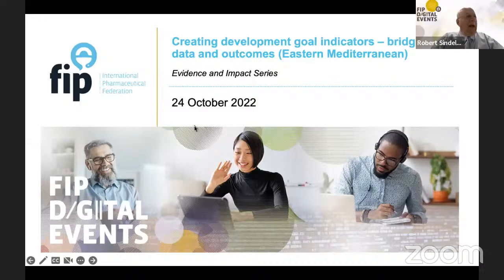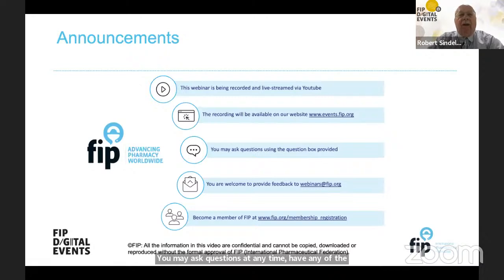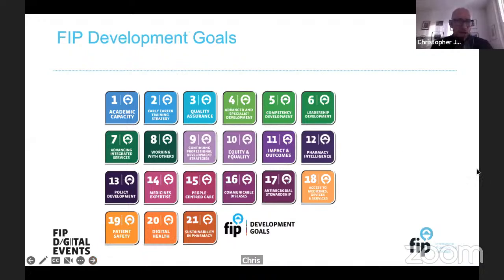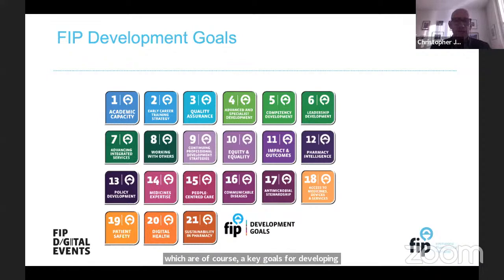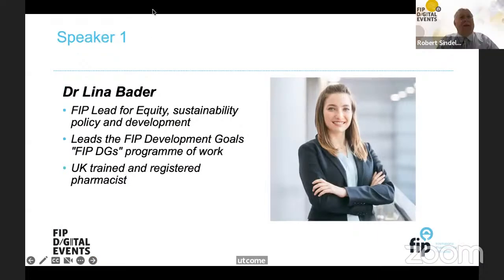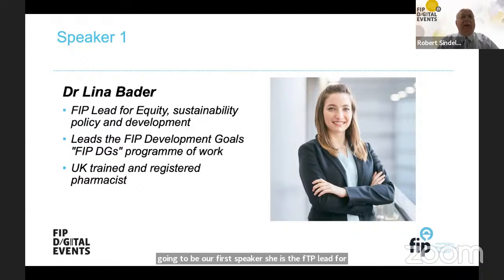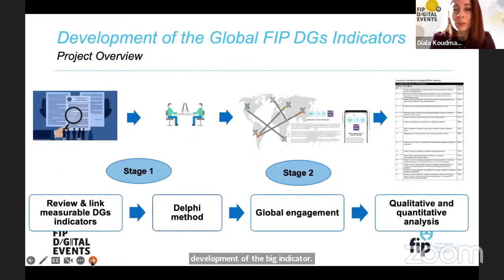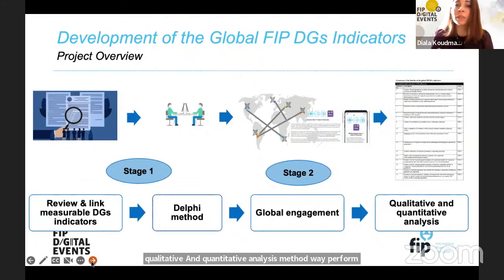Creating development goal indicators – bridging data and outcomes EMR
We will discuss approaches to monitoring and evaluating global progress towards the FIP Development Goals. The FIP Development Goals’ indicators journey will be explained as well as work under way to encourage a needs-based data-driven culture.

Aim
To describe how progress towards DGs may be measured and how indicators have been developed.

Learning objectives

• Outline why a needs-based data driven culture is important.
• Identify approaches to measuring progress towards Universal Health Coverage and Health related Development Goals;
• Describe FIP DG priorities and how indicators were developed.
• Explain how monitoring and evaluation of DGs contributes to evidence of outcomes and impact

Moderators:
-Robert Sindelar, Chair of the FIP Data and Intelligence Commission, Dean Emeritus University of British Columbia-Canada
-Christopher John, FIP Lead for Data and Intelligence;
FIP Secretary of the Data and Intelligence Commission - UK

Panellists:
-Lina Bader, FIP Lead for Equity, sustainability policy and development-Jordan
-Sherly Meilianti, FIP Data and Intelligence Specialist-Indonesia (based in the UK)
-Diala Koudmani, FIP-UCL Collaborating Centre Researcher UCL-Syria (Based in the UK)
-Nadia Al Mazrouei, Member of FIP Data and Intelligence Commission, Academic &Healthcare consultant Eastern Mediterranean Pharmaceutical Forum-UAE
-Banan AbdulRzaq Mukhalalati, Global Lead for Development Goal 3 “Quality Assurance”; Assistant Professor, Clinical Pharmacy and Practice Section Qatar University-Qatar